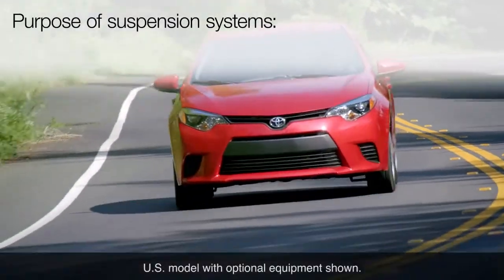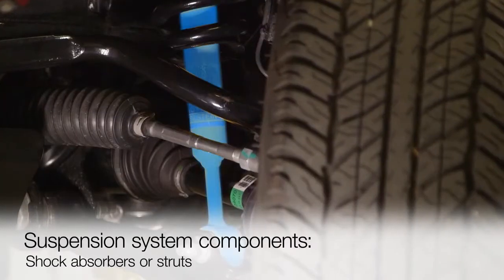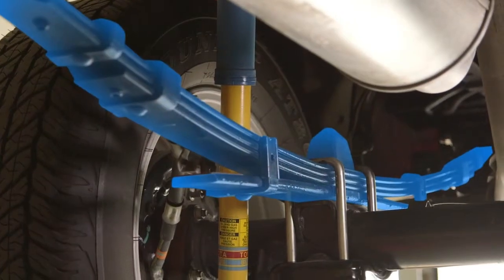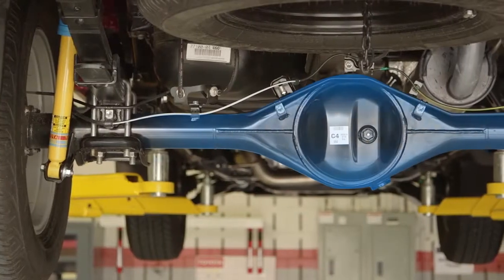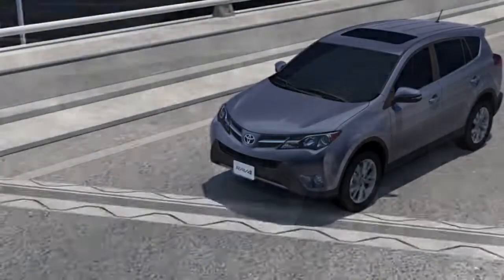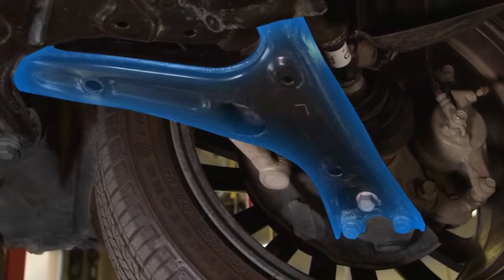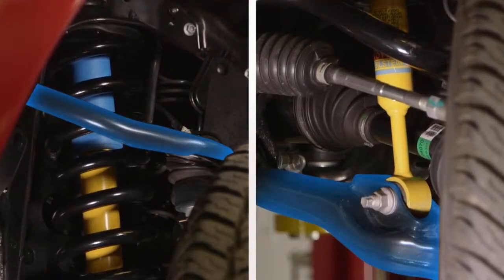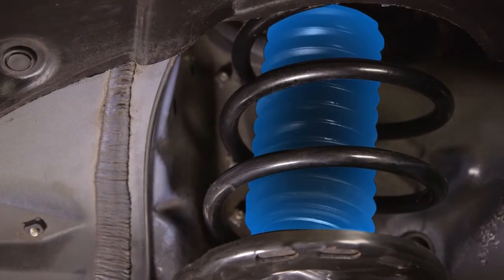Video Suspension Systems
How To Video On Your Toyota Suspension Systems